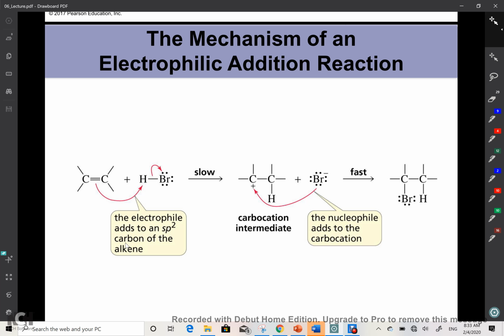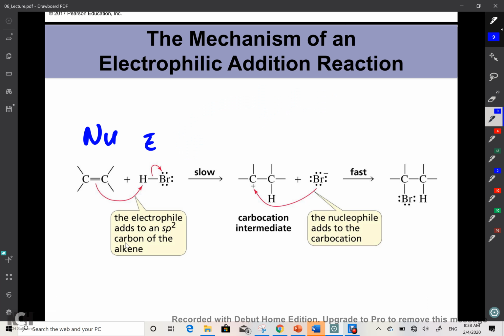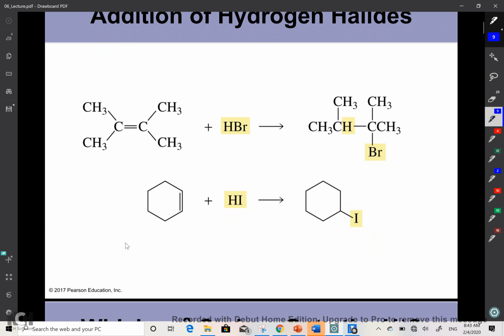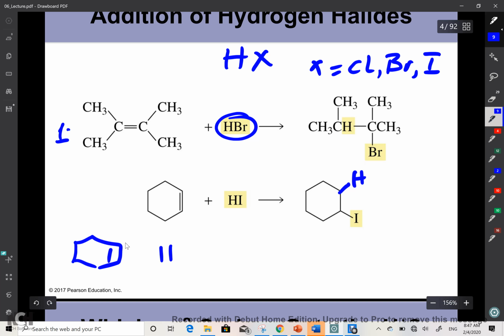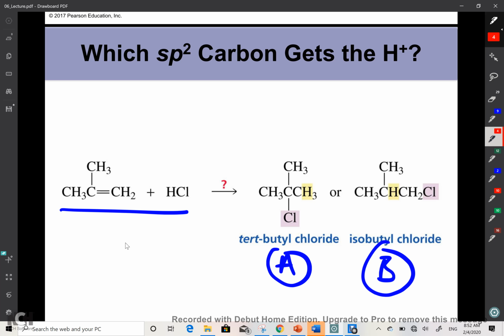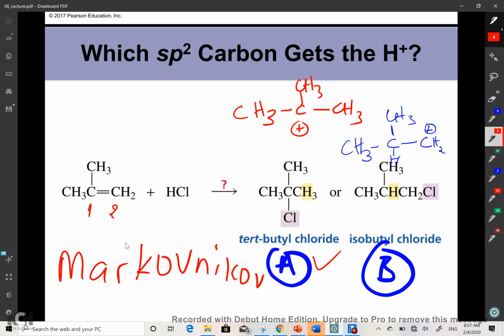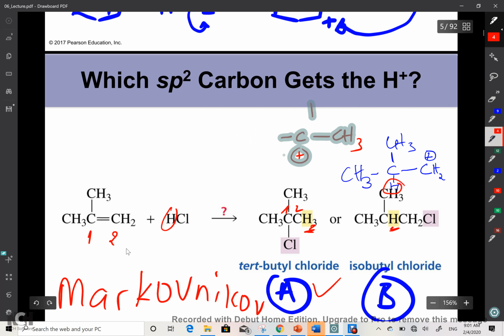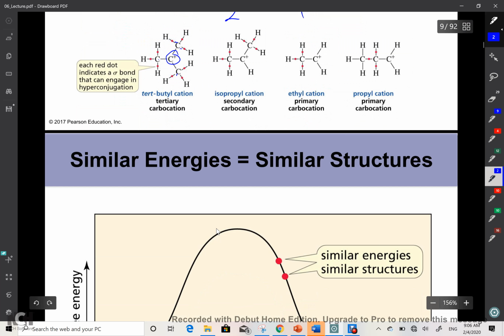Chapter 6 Alkenes 0204